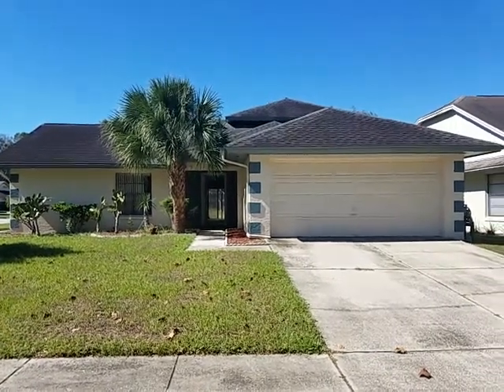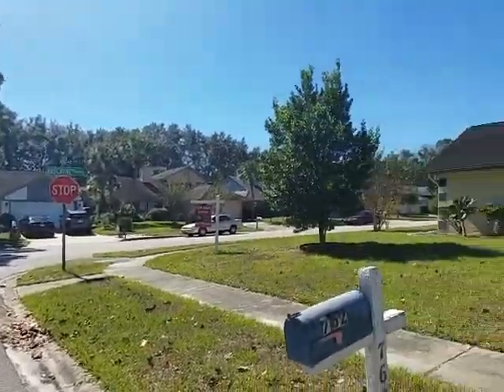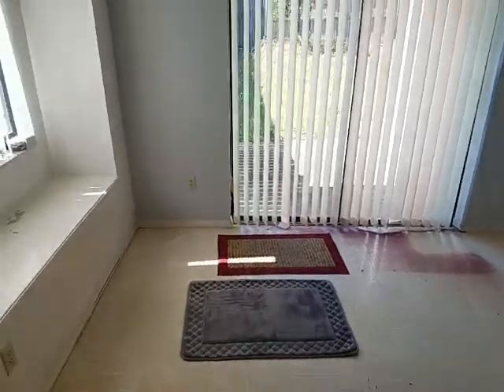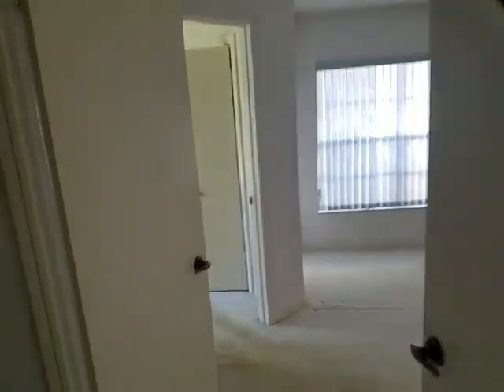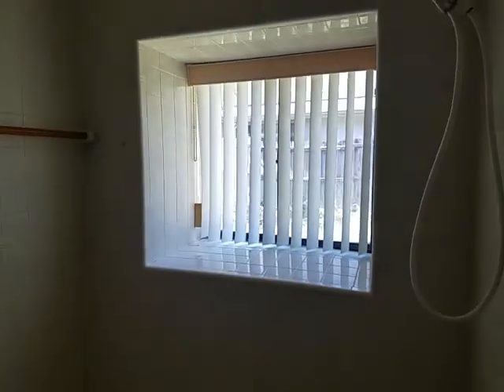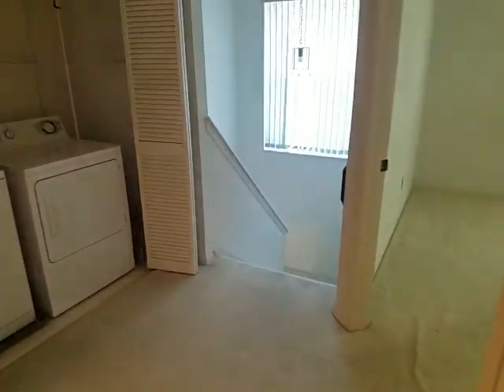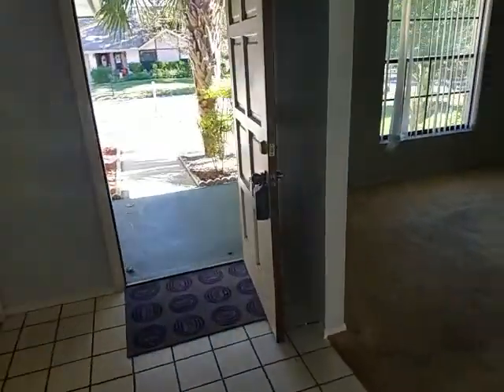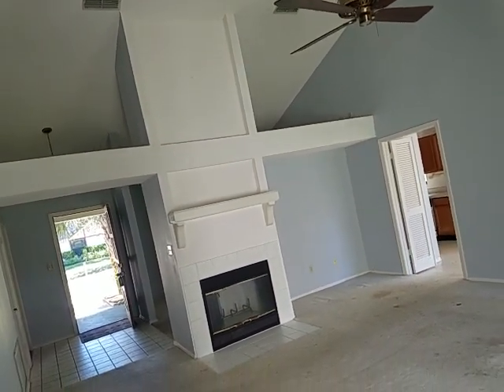Top Winter Springs Realtor Scott Garrison | Hollowbrook | 762 Rosalie Way, Winter Springs FL 32708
Best Realtor Virtual Tour of the Winter Springs Real Estate Property taken by Re/Max Town & Country Top Orlando Realtor Scott Garrison of the Garrison Brothers Realtor Team located at: 762 Rosalie Way, Winter Springs, FL 32708 in Hollowbrook subdivision

Looking for one of the Best Real Estate Realtors in Winter Springs or 32708 Zip Code  ?

It is so difficult to get a true Picture of what a Central Florida Winter Springs Real Estate Property really looks like, or how the actual neighborhood feels, from looking at Pictures online on Zillow, or Realtor.com alone. You can trust Top Realtor Scott Garrison with ReMax Town & Country and the Garrison Brothers Real Estate Team to provide you an in-person vision of the most interesting or Best Central Florida Properties for Sale today here! As one of Central Florida’s Best Realtors, Scott Garrison has been Actively selling Orlando and Central Florida Real Estate his entire professional life for the past 30+ years!